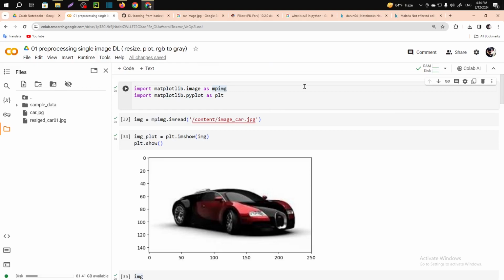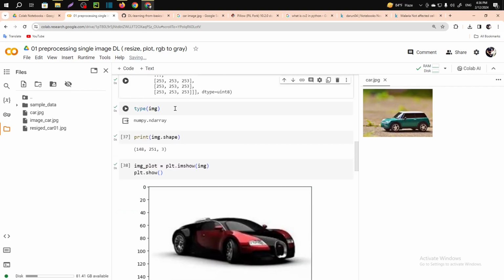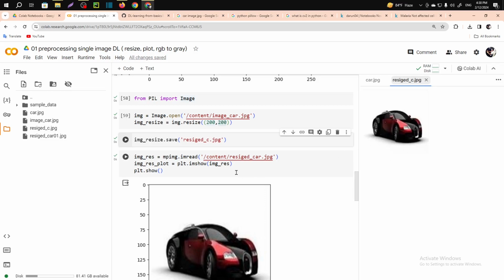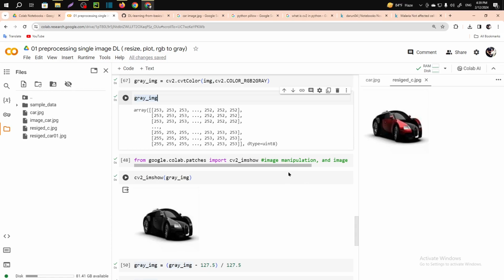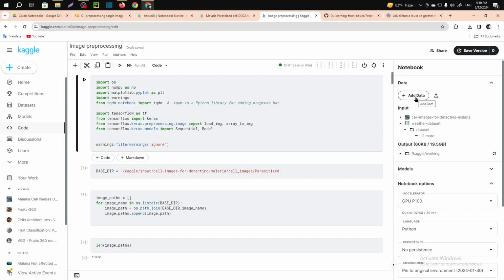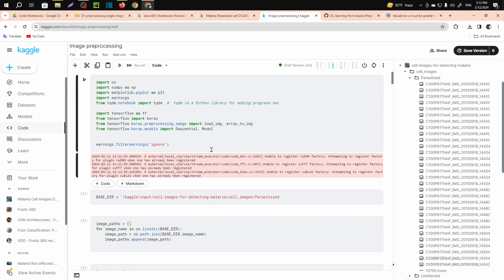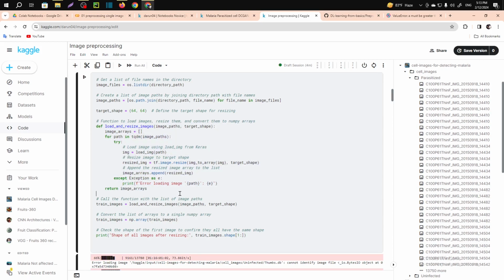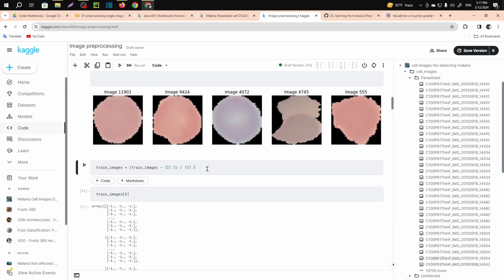How to do Image preprocessing for Neural Network keras Tensorflow | Convert image into numpy Array.